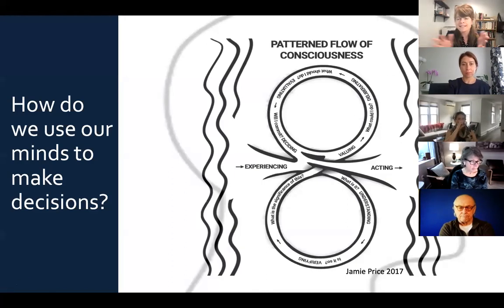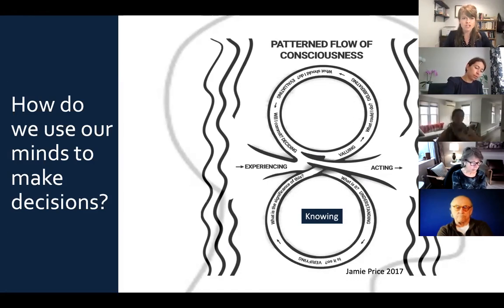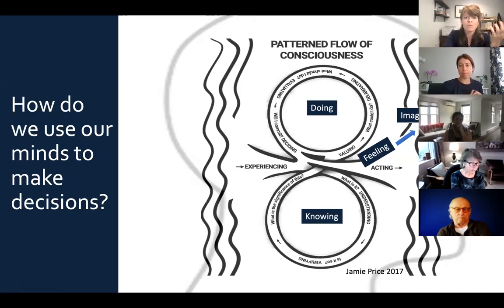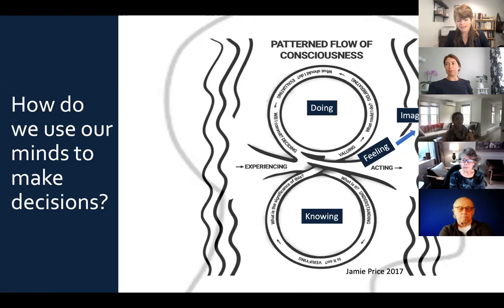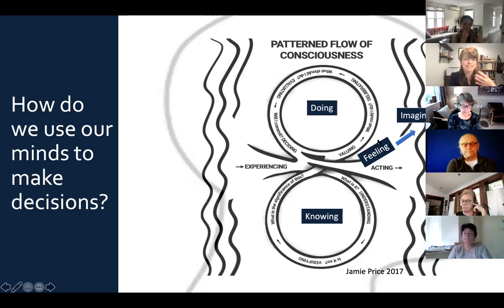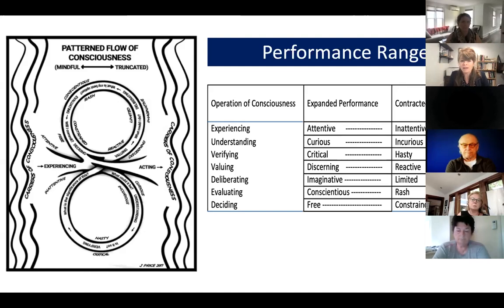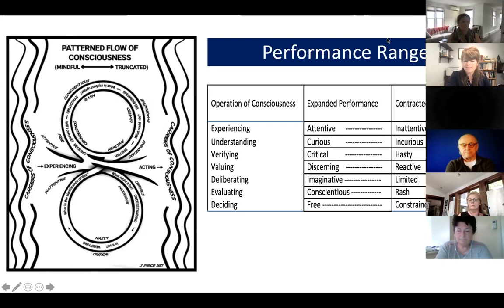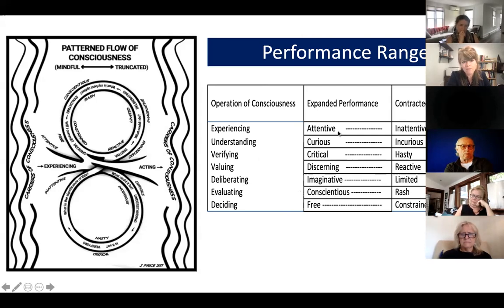The Insight Loop ICI Presentation MPrice 5252021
Dr. Megan Price explains the Insight Loop -- the regular and recurrent flow of how we use our minds -- for Insight Collaborations International.